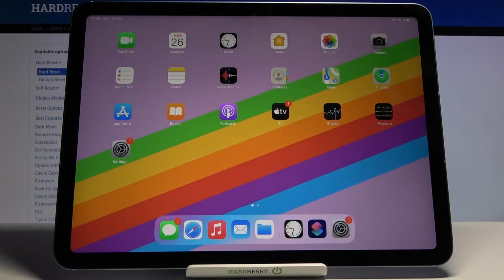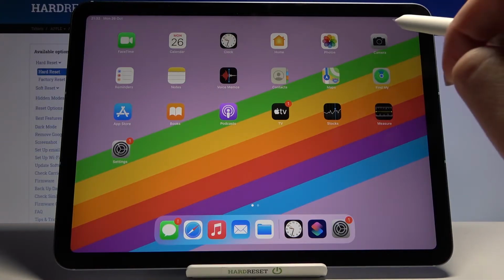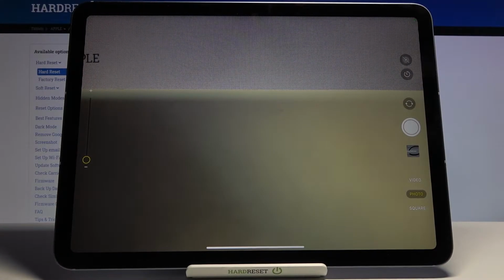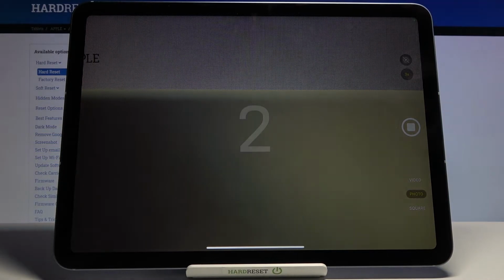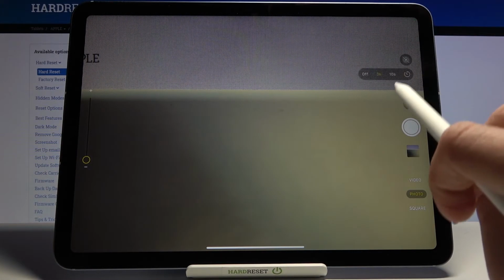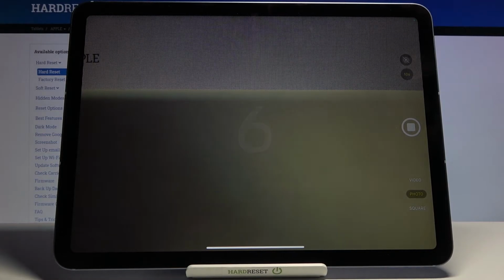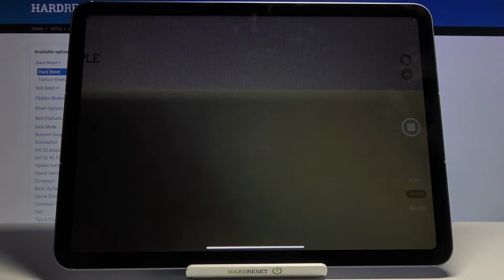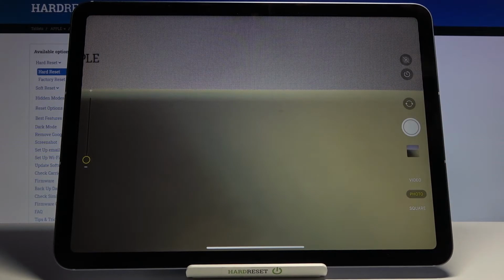How to Enable Camera Timer in iPad Air 2020 – Camera Settings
Read more info about APPLE iPad Air 2020:
We are coming with the video guide, where we teach you how to smoothly add camera timer in iPad Air 2020. If you wish to take a photo with a bit of delay, check out the above video instructions and learn how to successfully manage camera settings in iPad Air 2020. Let’s follow the tutorial and set up a camera timer in your iPad every time when you want it. Visit our HardReset.info YT channel and get more useful tutorials for iPad Air 2020.

How to set up camera timer in iPad Air 2020? How to manage camera settings in iPad Air 2020? How to use camera timer in iPad Air 2020? How to add a camera timer in iPad Air 2020? How to set camera countdown on iPad Air 2020?